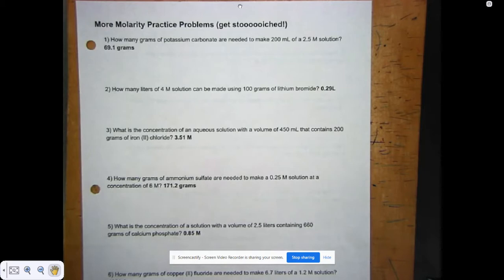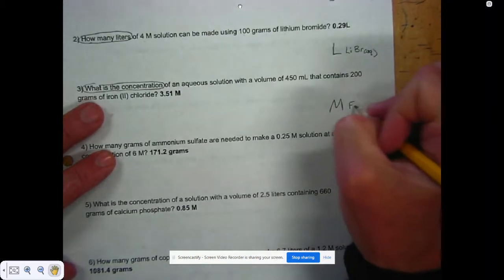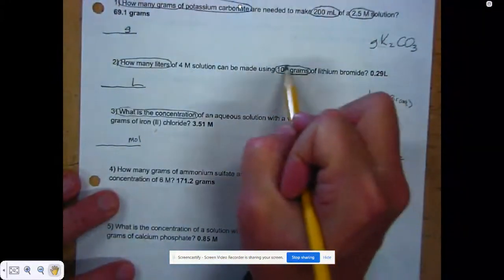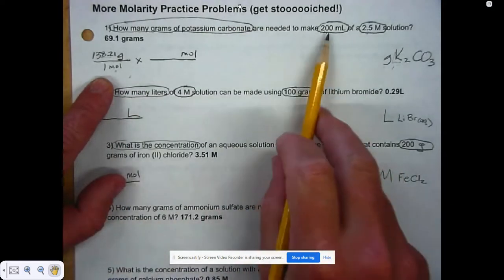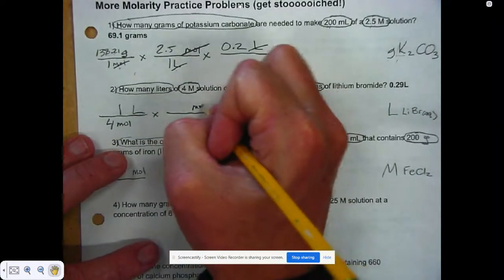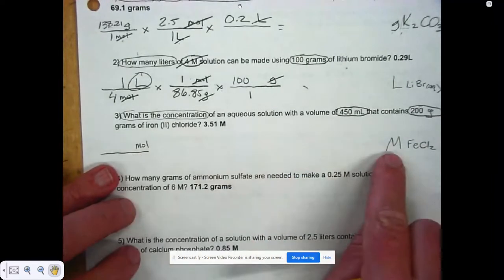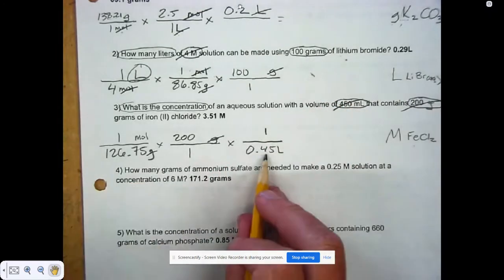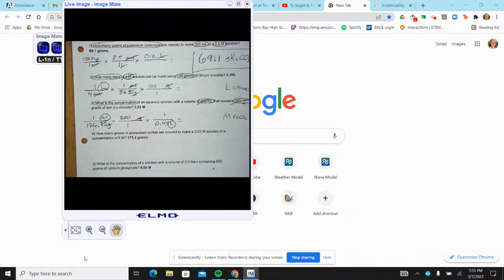Solving Molarity Problems